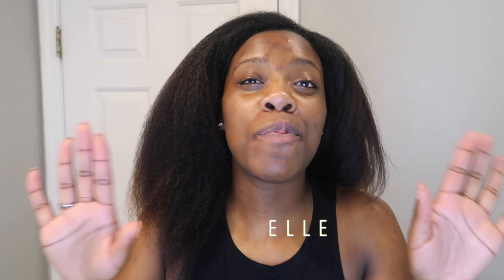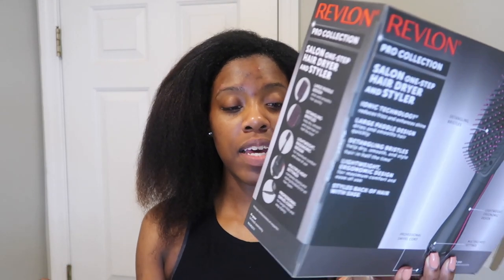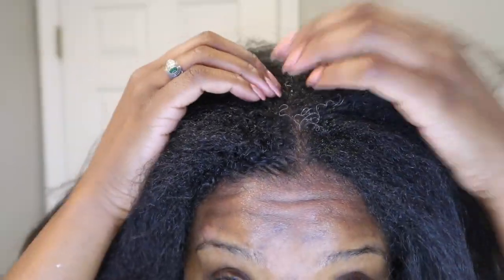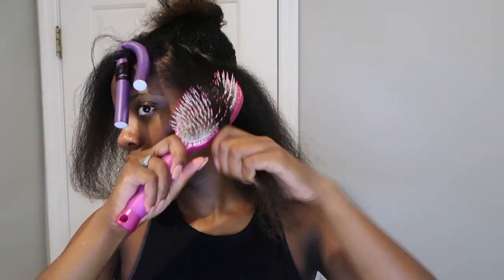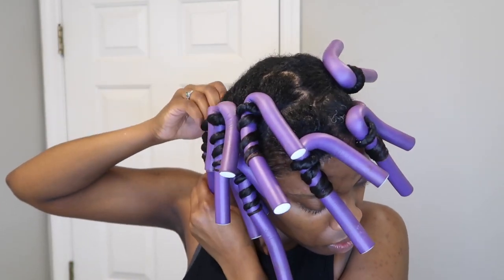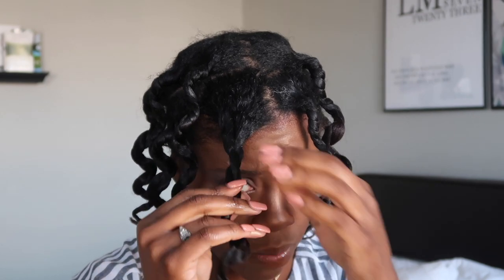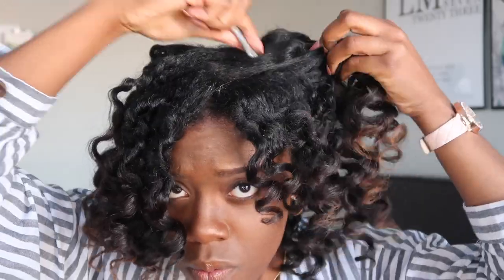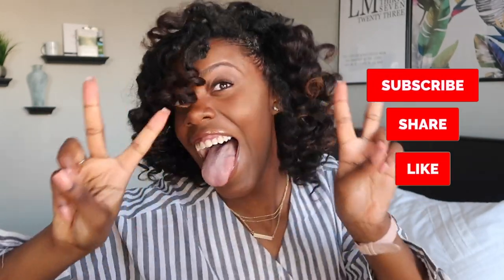Twist Out Flexi Rod Set on Blown Out Hair | Pinwheel Method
Today's video features a bomb twist out flexi rod set that I did last week on blown out hair. I used the "pinwheel" method that I typically use with flexi rods. All products used are linked below. I hope you enjoy!

PRODUCTS
Ecostyler Olive Oil Styling Gel (available at your local Target, Walmart, Kroger, etc.)
Creme of Nature Flexible Styling Snot
Creme of Nature (Coconut Milk) 24 Hr Edge Tamer
Revlon Salon One-Step Hair Dryer and Styler
XL Bonnet (available at your local beauty mart)